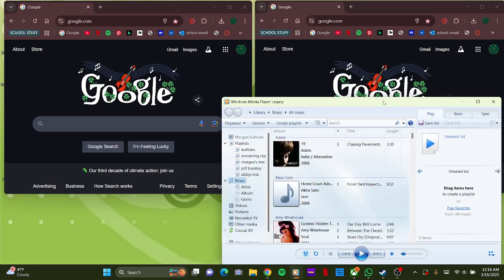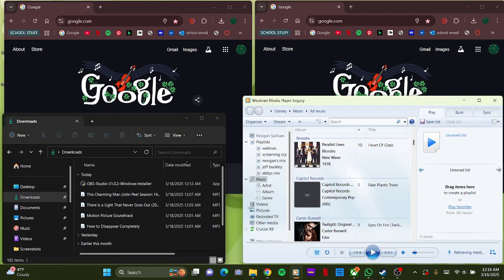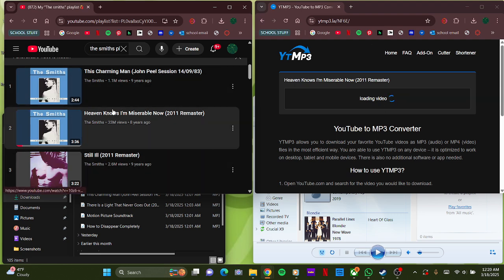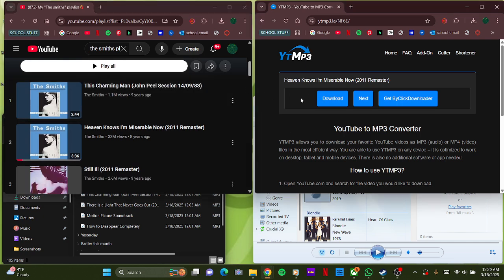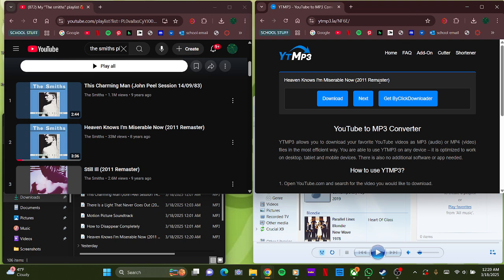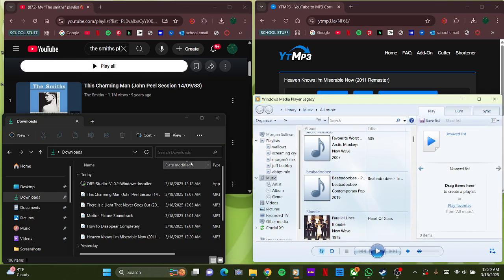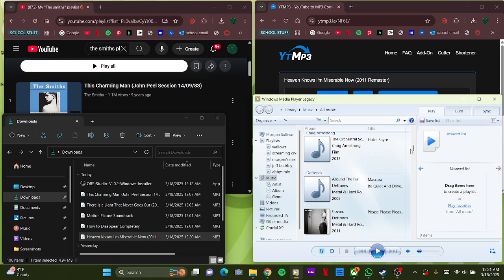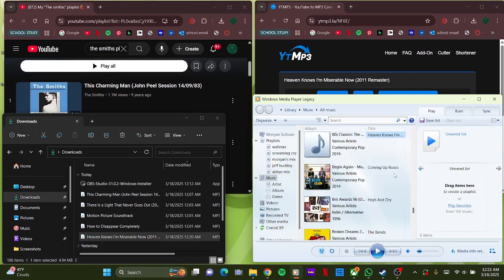how to convert music to download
a rambling tutorial on how to download music to save on your computer